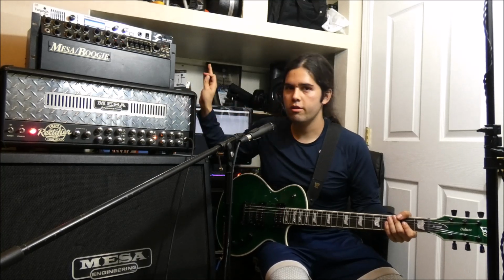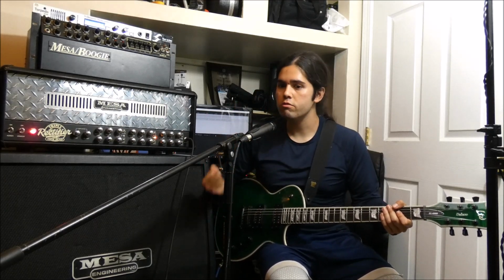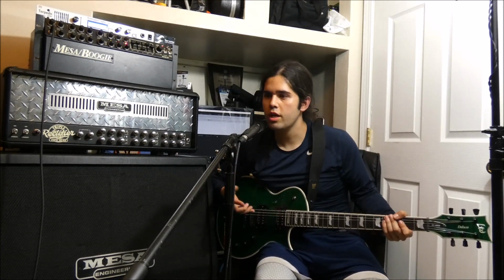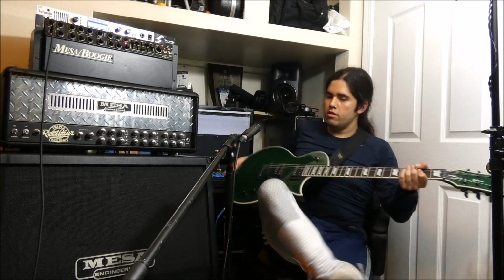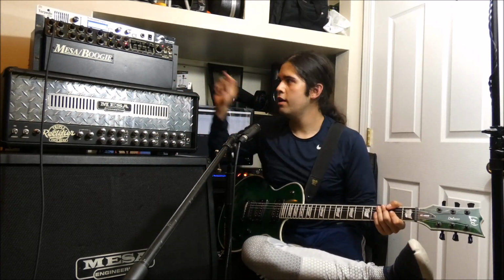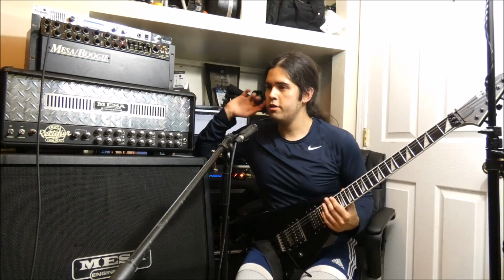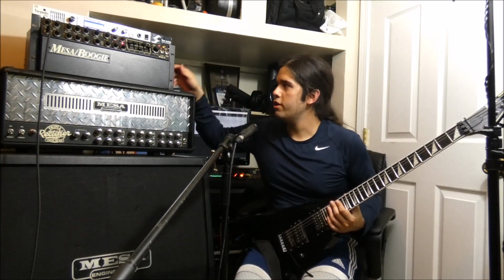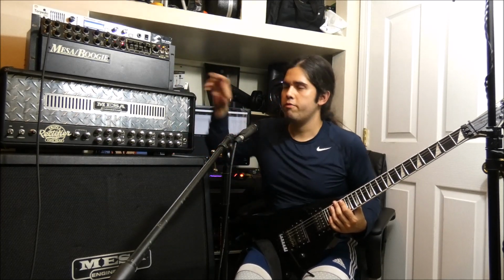Comparing/Contrasting my Mesa Mark IV & Triple Rectifier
Time Stamps:  1:50 Triple rhythm, 8:80 Triple Lead, Mark rhythm 13:00, Mark Lead 20:00

Both of these amps have their own unique tone and characteristics.  I love these amps, but I have to give it to my mark iv.  This isn't a VS video.  My objective is to compare the tones and the similarities these amp have along with analyzing their tonal differences.  Let me know what you guys think!

Gear Used:  Mesa mark iv, triple rectifier reborn, two notes torpedo live using ownhammer IR (mesa/diezel), esp eii arrow (emg fat 55 pickups) Ltd ec-1000 (Seymour Duncan custom 5/59). Maxon od808, Tc electronic flashback delay, ISP decimator II.